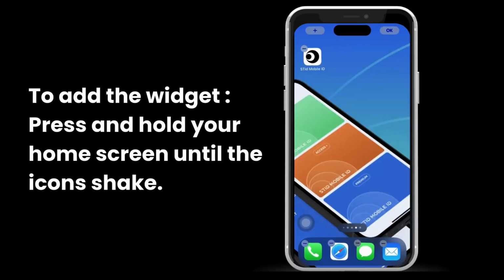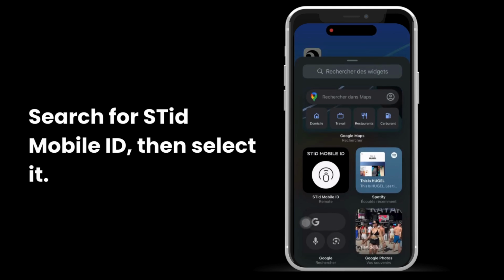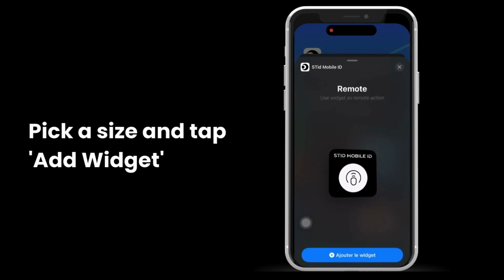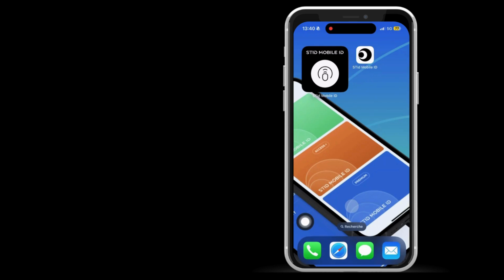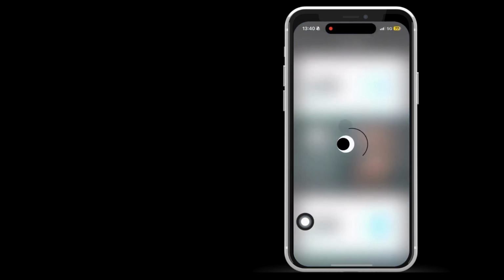How to Create and Use the STid Mobile ID Widget on iOS | Quick Access to Credentials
Discover how to quickly set up and use the STid Mobile ID widget on iOS! This step-by-step guide shows you how to add the widget to your iPhone home screen and configure it for fast, secure access to your credentials without needing to open the app. Whether you're using it for office access, remote authentication, or quick badge activation, the STid Mobile ID widget simplifies your daily routine.

🔑 In this video, you'll learn:

How to add the STid Mobile ID widget on iOS
How to configure the widget for fast credential access
A real-world example of using the widget for quick door access
💡 Why use the STid Mobile ID widget? The widget provides a seamless and efficient way to access your credentials, making it easier to authenticate in just a tap. Ideal for busy professionals needing quick, secure access to buildings or systems.

📌 Watch this video to:

Set up the STid Mobile ID widget in under 5 minutes
Get practical tips on improving your daily workflow with fast access